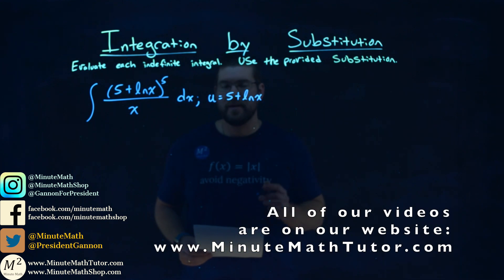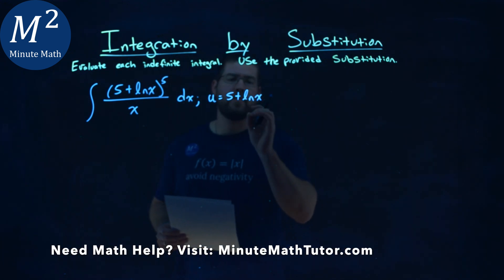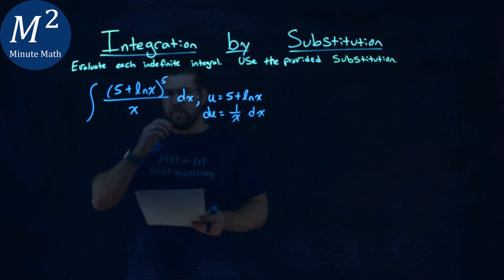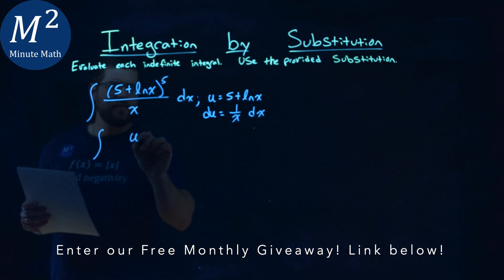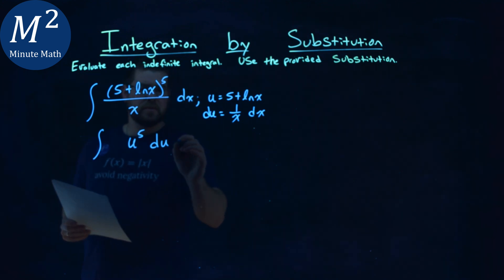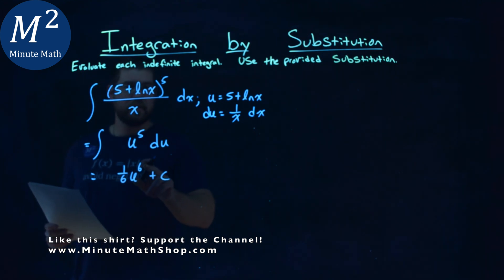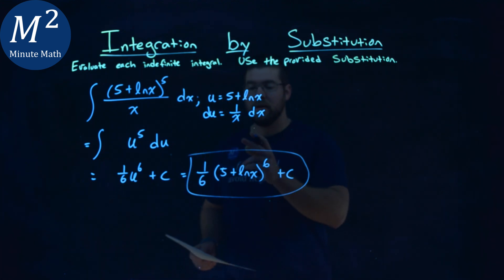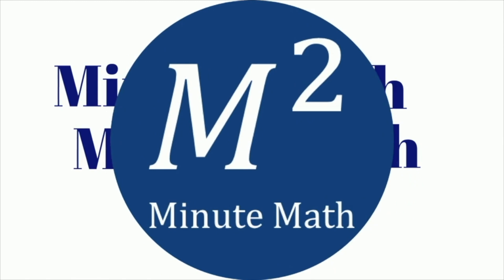Integrate | ((5+ln(x))^5)/x dx; u=5+ln(x)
Integrate by Substitution. Evaluate the indefinite integral ((5+ln(x))^5)/x dx; u=5+ln(x). Integrate the indefinite integral ((5+ln(x))^5)/x dx; u=5+ln(x) by using Substitution with the Power Rule. We integrate using U-substitution with the power rule. This is a great introduction to Indefinite Integrals and U-substitution. This is under the topic of Indefinite Integration with this free online math video lesson.